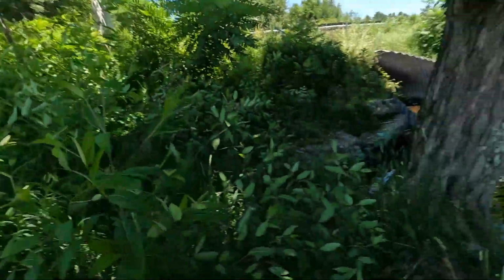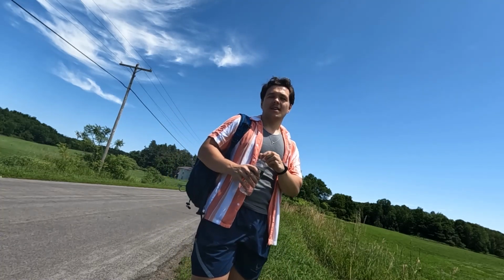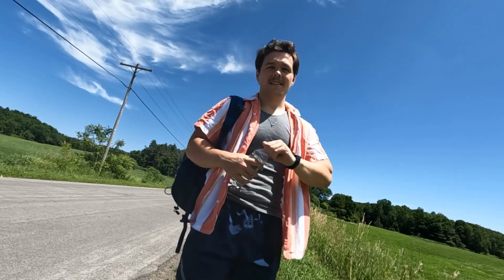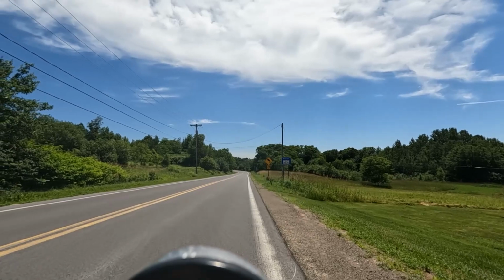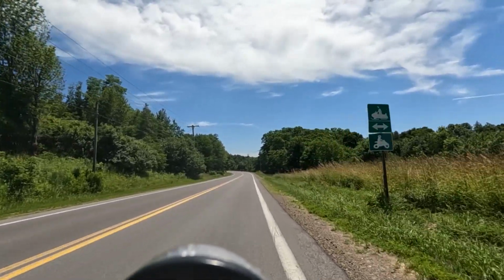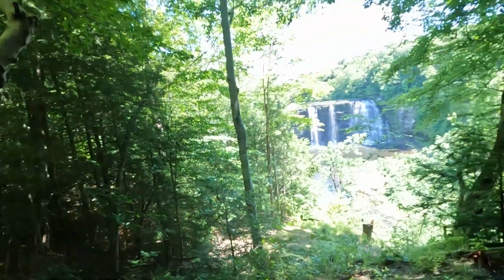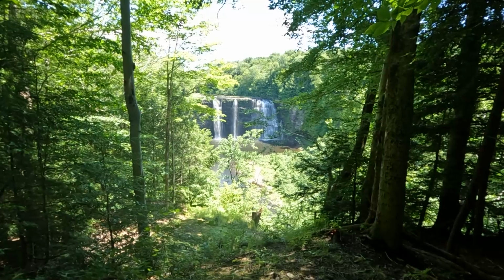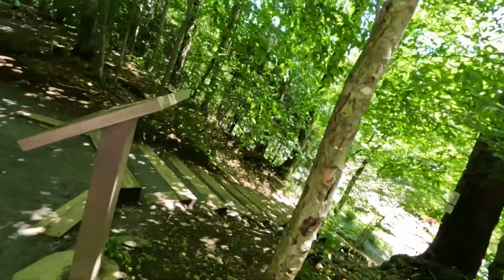My New Bike and a Waterfall!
I got a new bike! It's a Trek Multitrack 7200 and her name is Lucy! Today, I rode her to a waterfall near my house and chilled by the waterfall

My name is Nic, I am over a year into working out and eating better, but I am still learning every day - come and join me on my journey!

Check out my Podcast "Speak Yogurt" where I just talk about pretty much anything